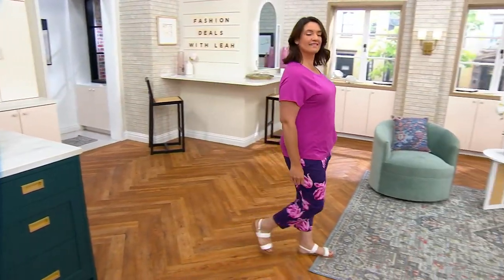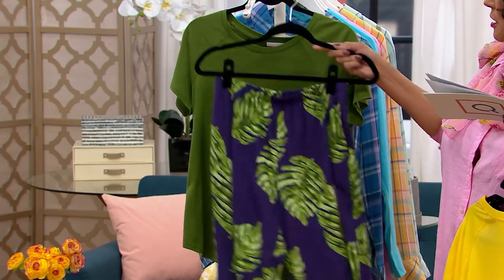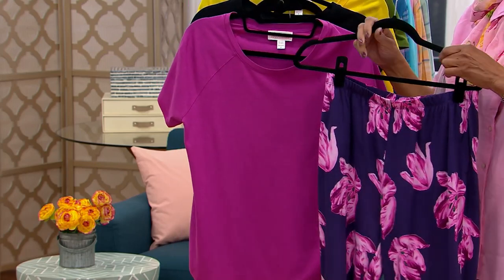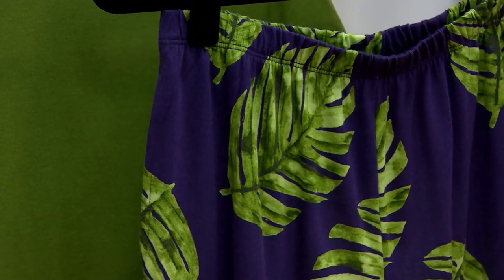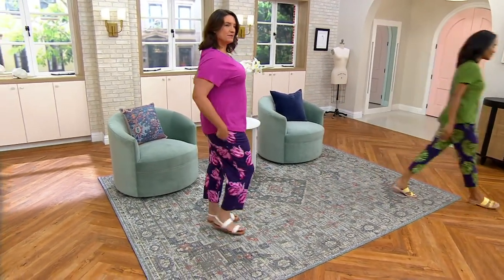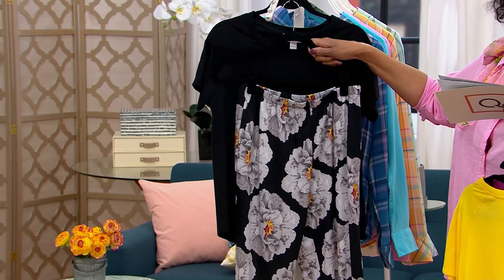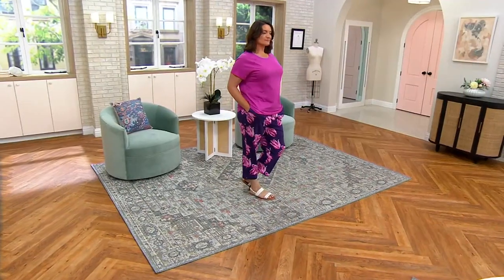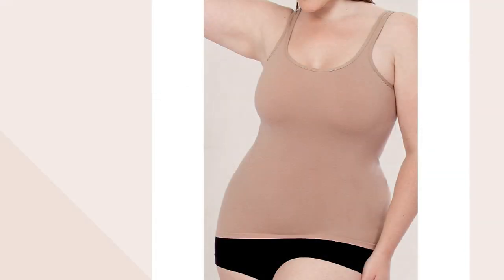Stan Herman Cotton Rayon Raglan Tee and Cropped Pants Lounge Set on QVC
Nighttime or naptime, relaxing or running a quick errand. Consider yourself comfortably covered in this cotton lounge set that combines a raglan tee and cropped pants. From Stan Herman.